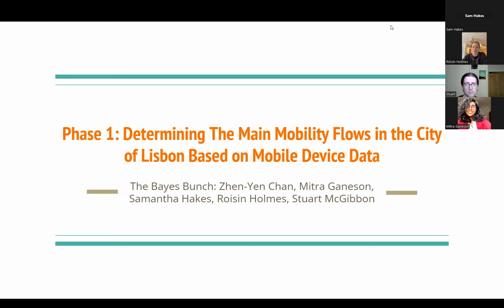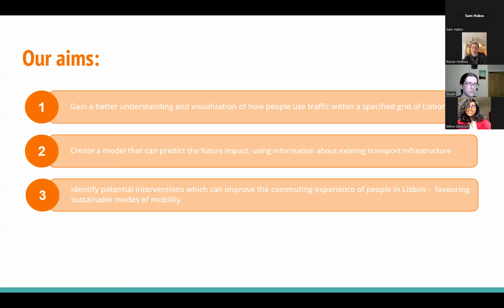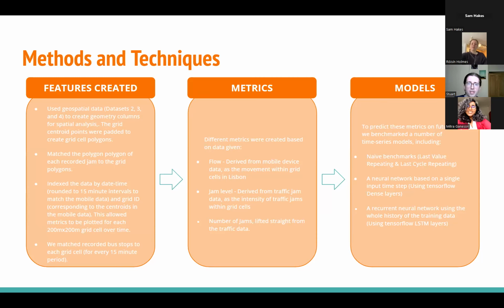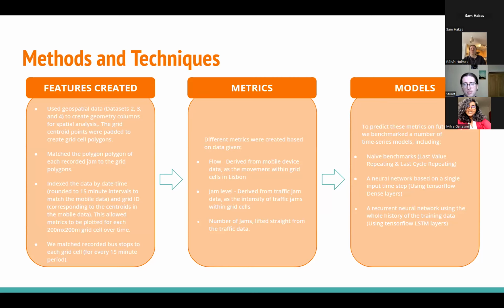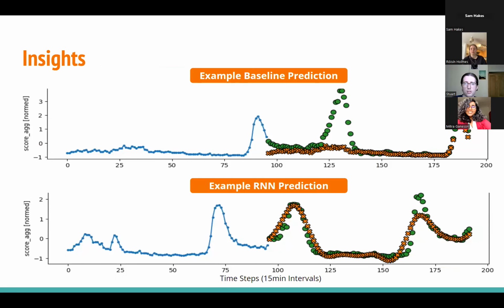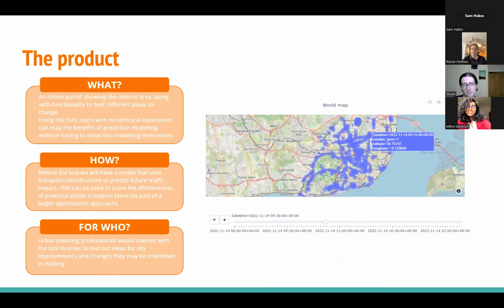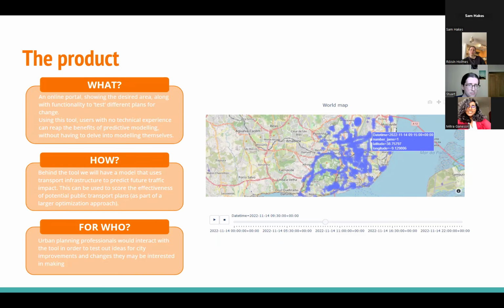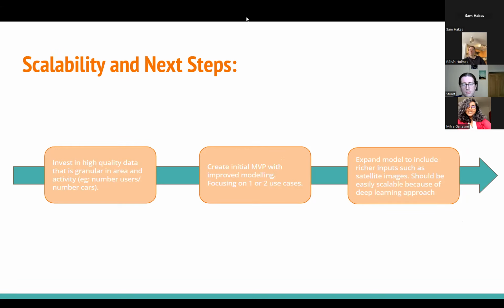World Data League 2023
Trabalho da autoria de "The Bayes Brunch" no WDL 2023 para o desafio da Câmara Municipal de Lisboa: Mobilidade na cidade de Lisboa com base em dados de telemóveis.